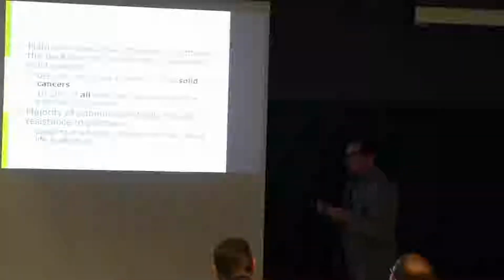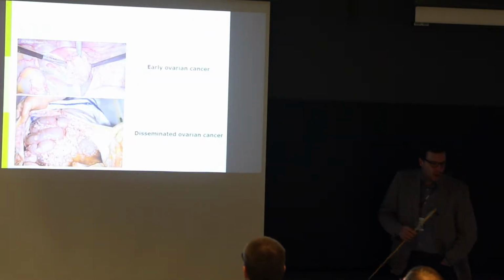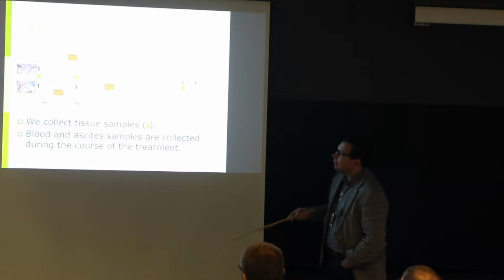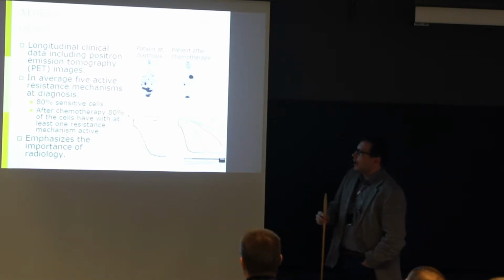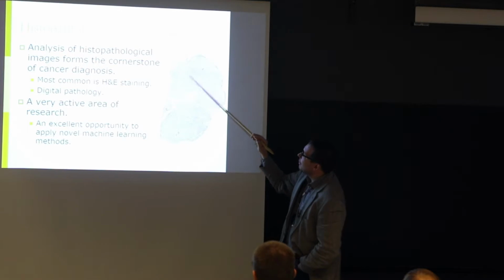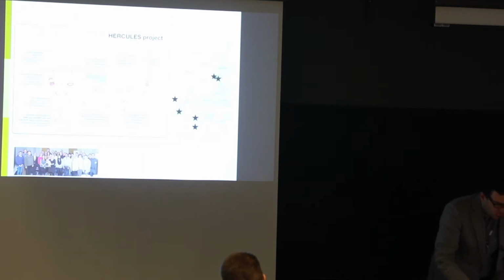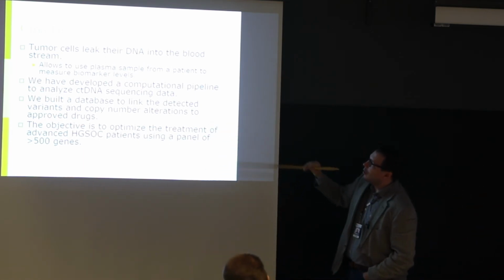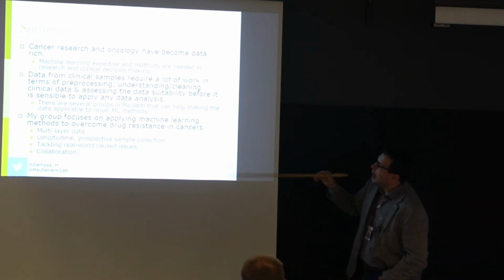Machine Learning in Cancer Research and Oncology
Sampsa Hautaniemi: Machine Learning in Cancer Research and Oncology

Machine Learning Coffee Seminar, 14th January 2019.